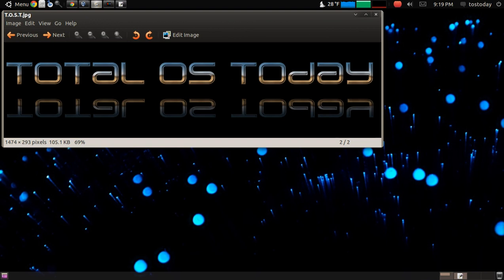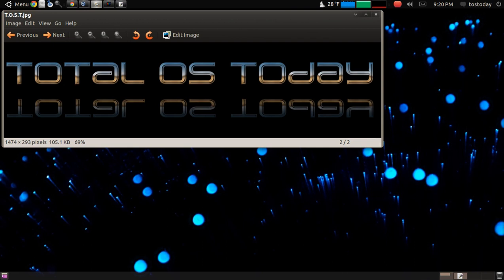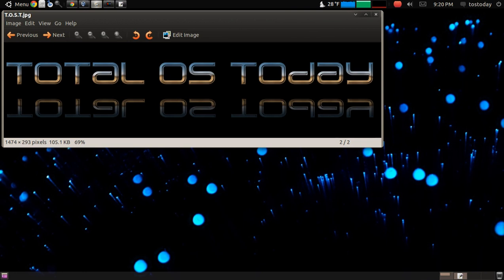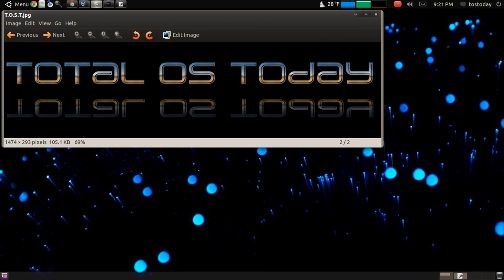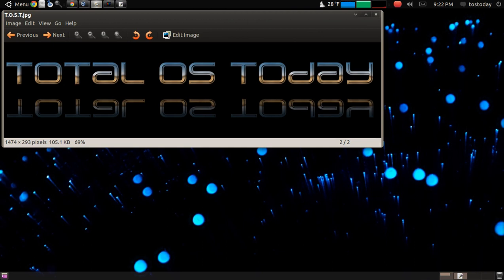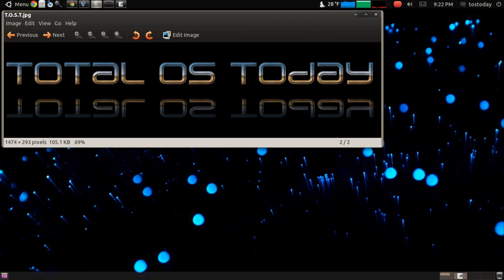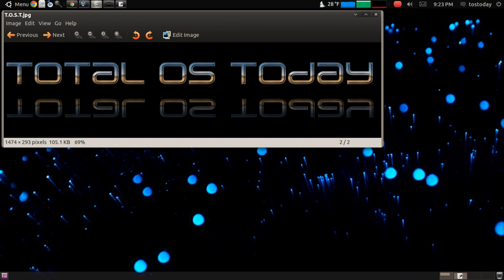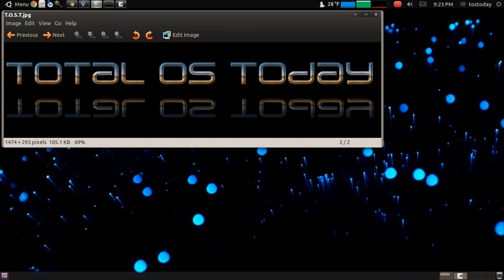Solution For Confusing Linux Terminal Commands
My simple solution :). Sorry for my crappy voice.